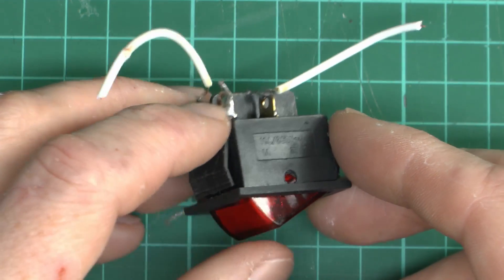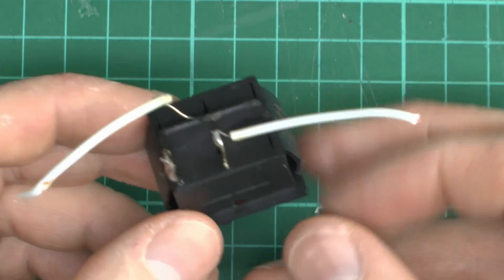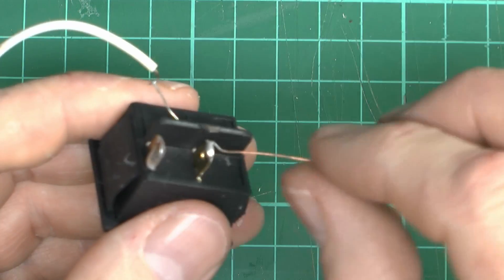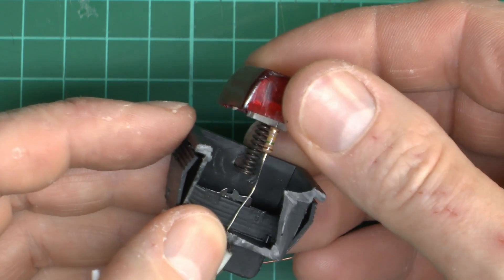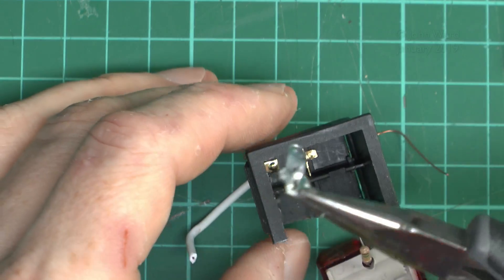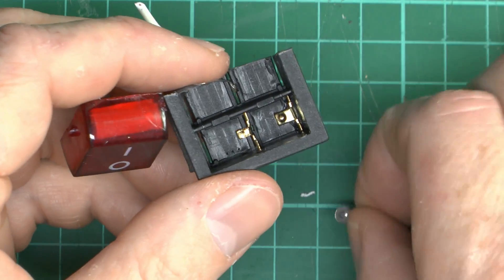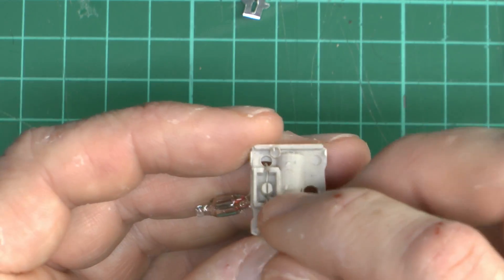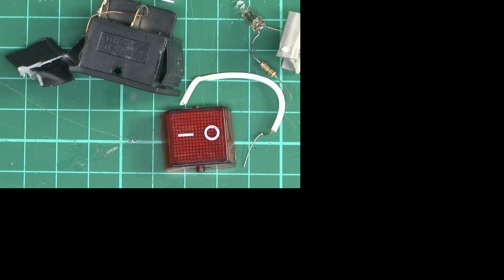World's Cheapest Illuminated Switch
An exceptionally poor quality illuminated rocker switch.  Single pole, claims to be rated 16 amps, 250 volts AC.
This was removed from a 3 gang extension lead which cost 1 euro for the entire thing.  That was also a low quality dangerous mess.